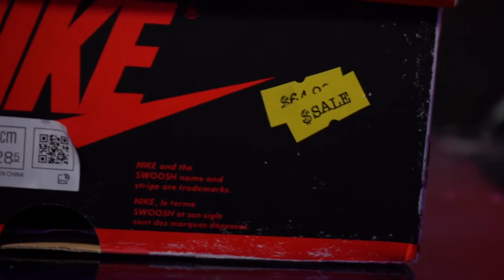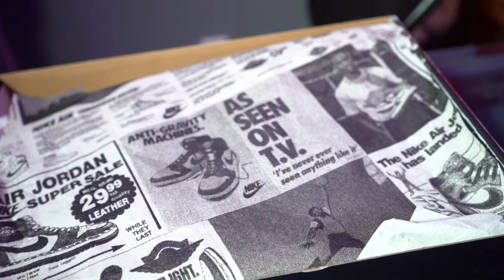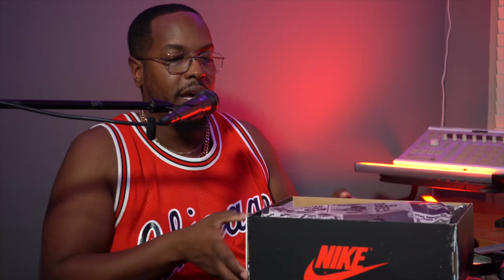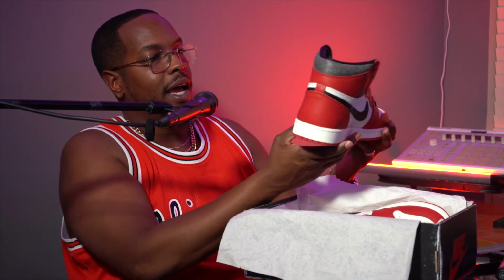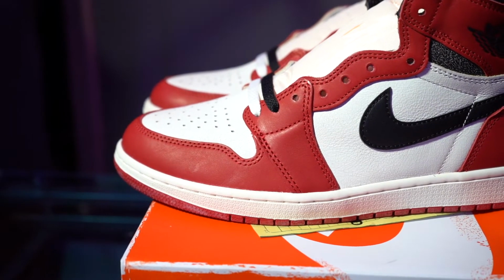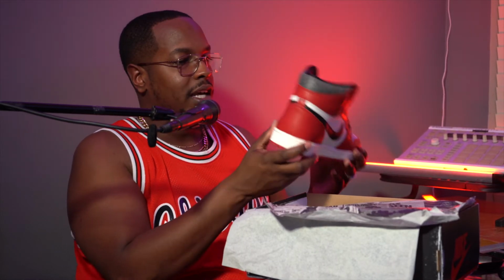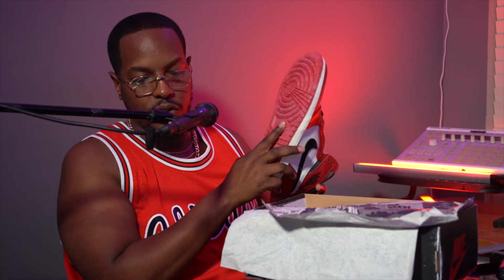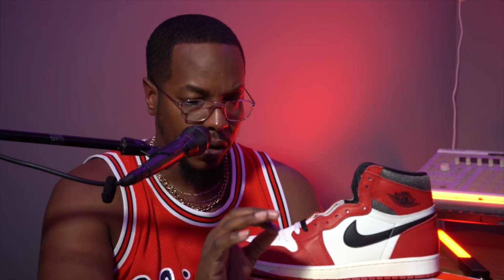Air Jordan 1 Lost and Found Sneaker of the year!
Air Jordan 1 High OG “Lost & Found”
Color: Varsity Red/Black-Sail-Muslin
Style Code: DZ5485-612
Release Date: November 19, 2022
Price: $180

Shout out to @crown901 on the 🎥 follow him on IIG

Shout out to @davisd10 for the music!! Follow him on IG!

Shout out @Jittthebeast on the beat for the instrumental